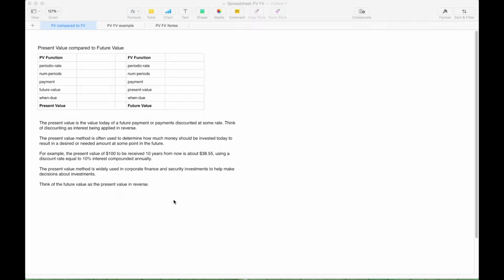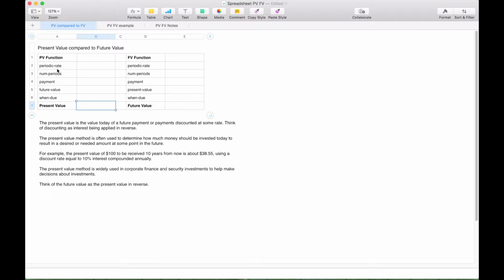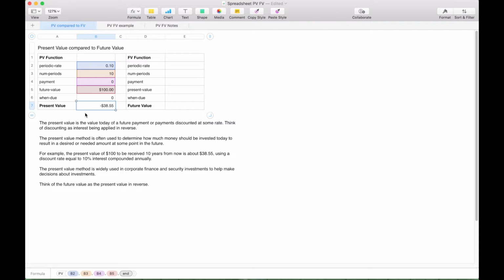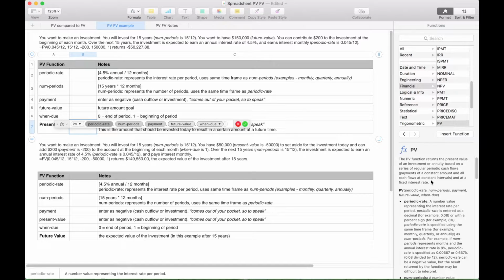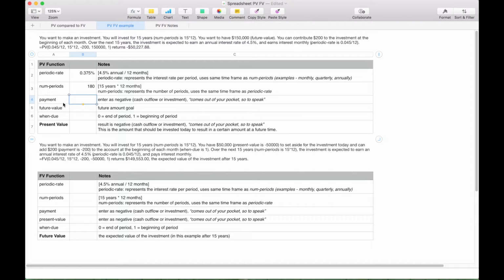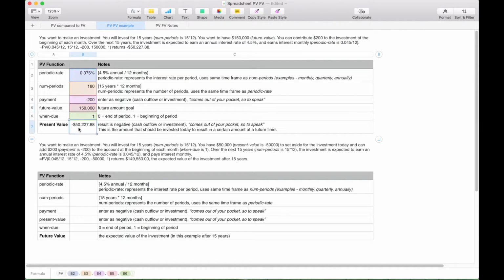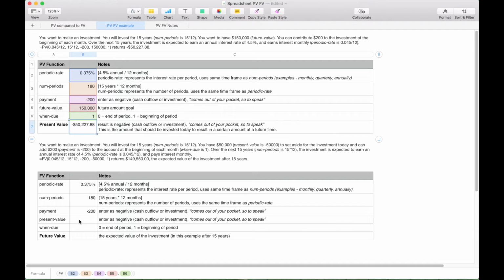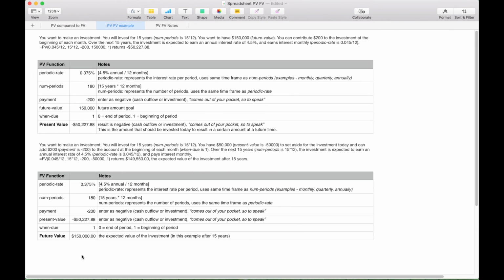Spreadsheet PV & FV Functions - Present Value & Future Value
In this tutorial, we will go over examples of how to use the present value and future value functions in a spreadsheet.